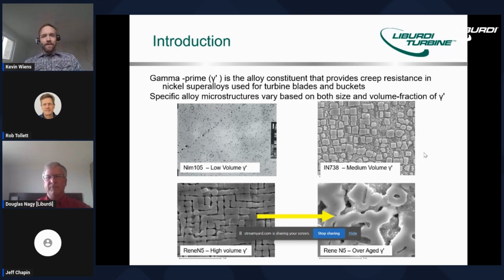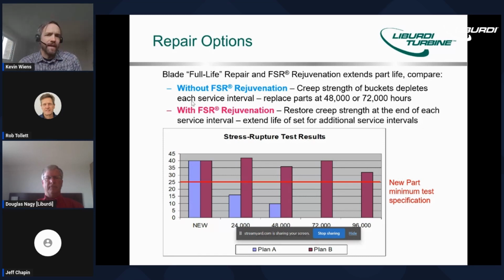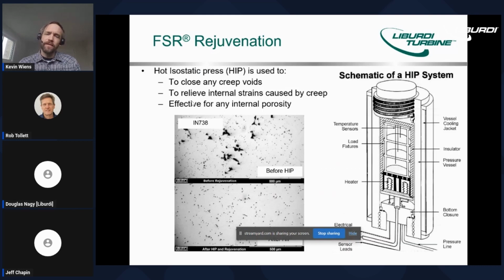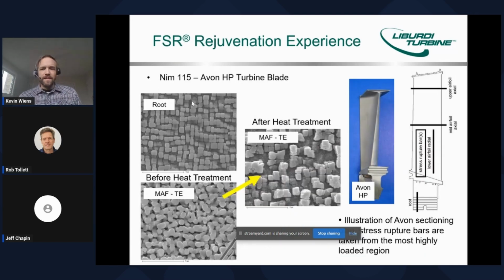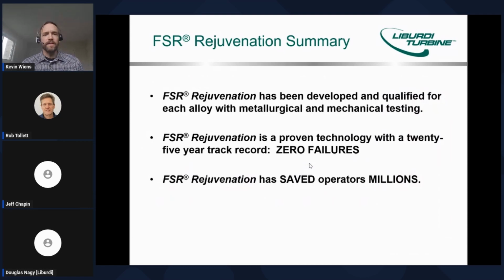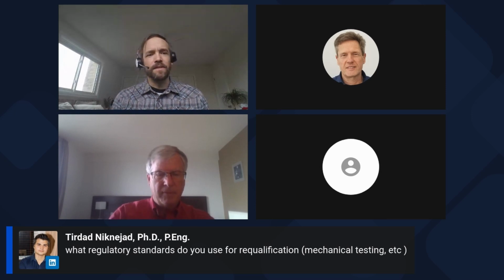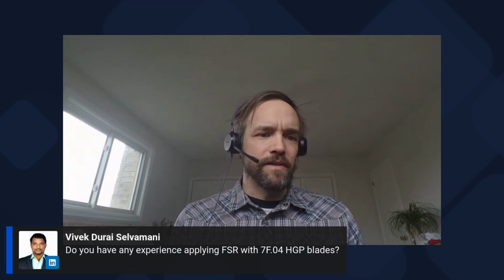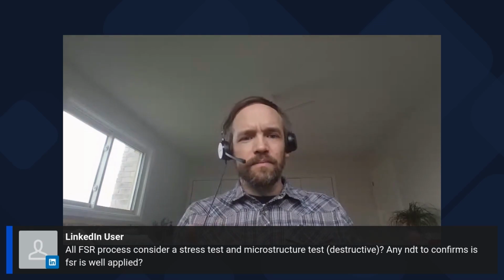Revitalize Gas Turbine Parts: Full Solution Rejuvenation® with Kevin Wiens!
Kevin Wiens shares valuable insights and real-world success stories on Liburdi's Full Solution Rejuvenation® process, providing a comprehensive understanding of the benefits and applications of this cutting-edge technology.

Discover how FSR® renews gas turbine parts to better than new condition. Rather than replacing components, FSR restores expensive turbine parts while saving operators time and money.